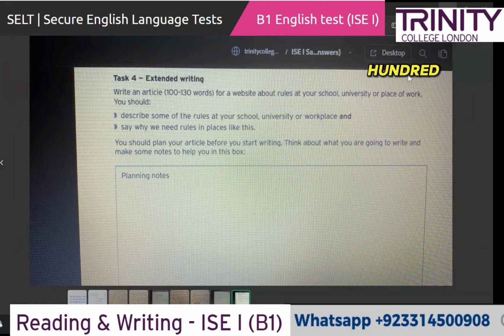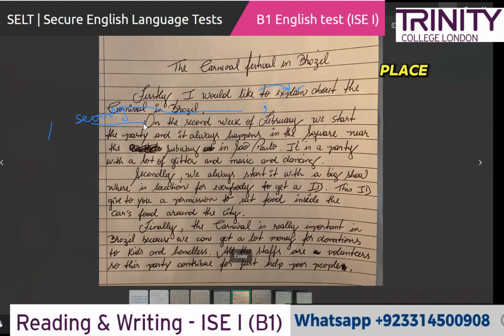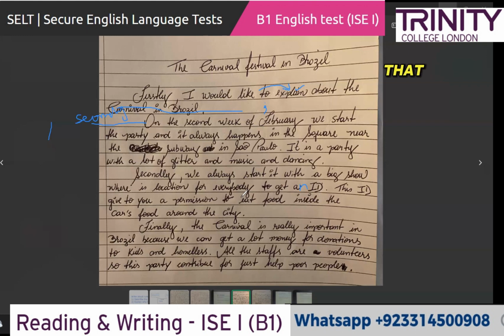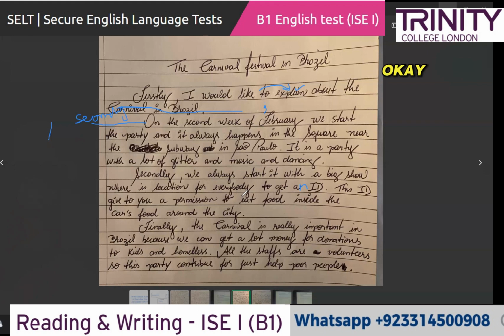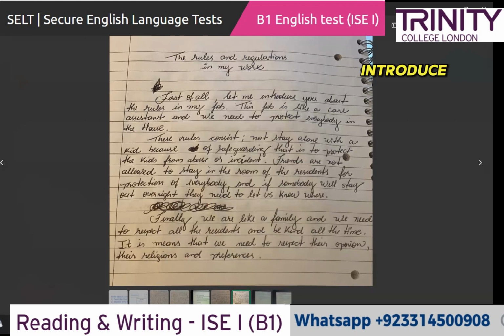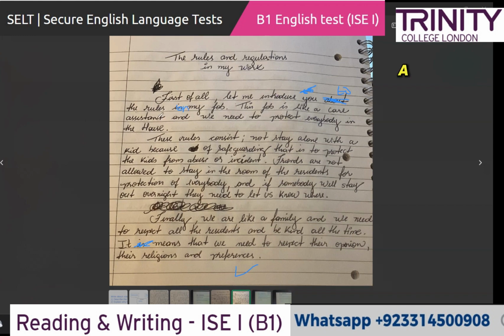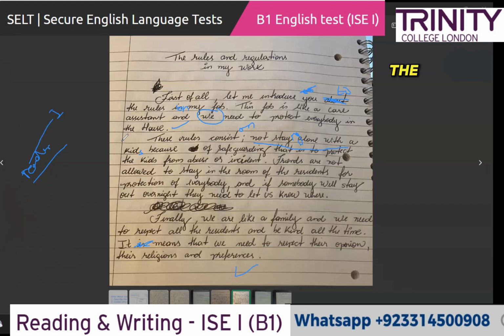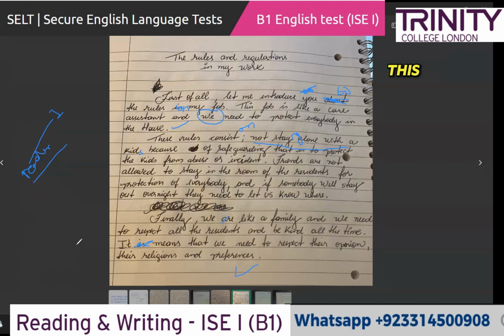Trinity College London - ISE I (B1) Integrated Reading & Writing ||Extended Task 4 |Tips | UKVI